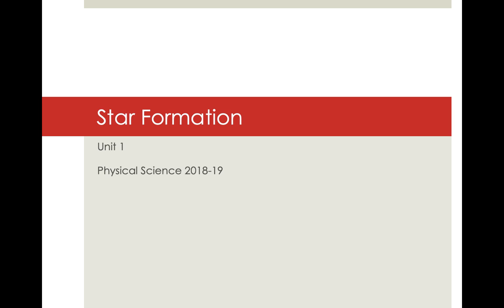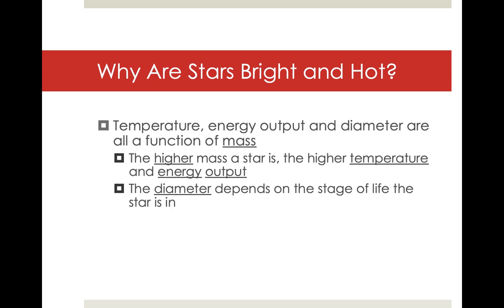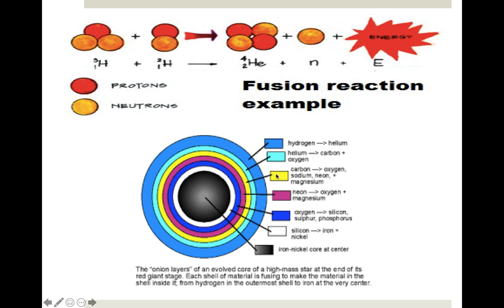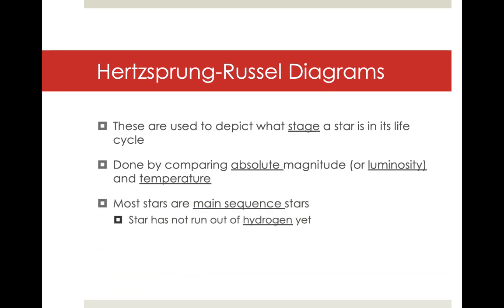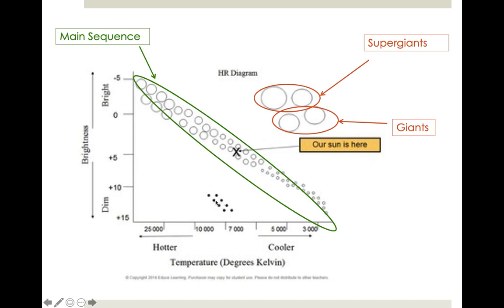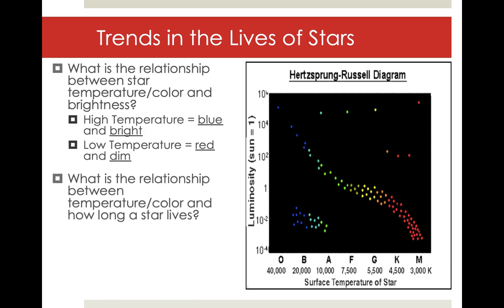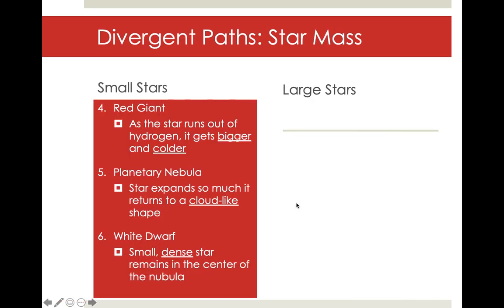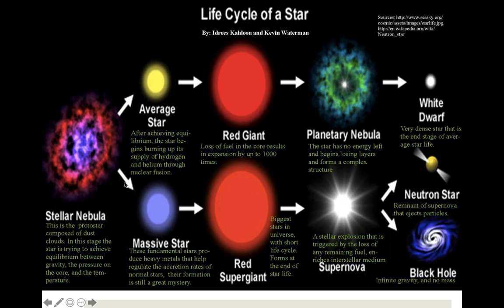PS1 Star Formation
PS1: The Universe